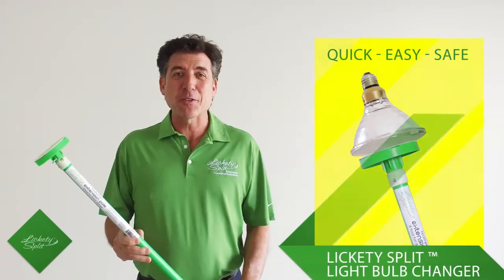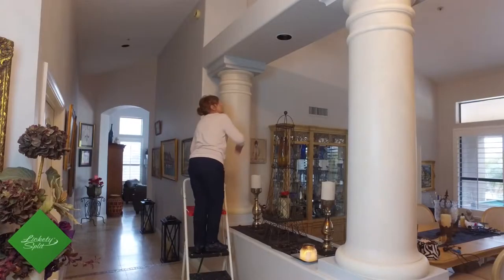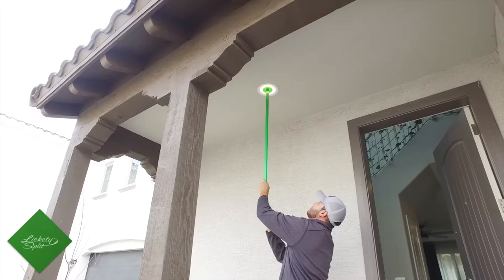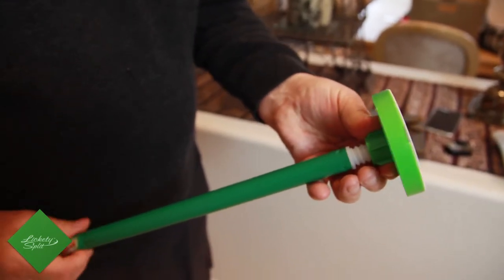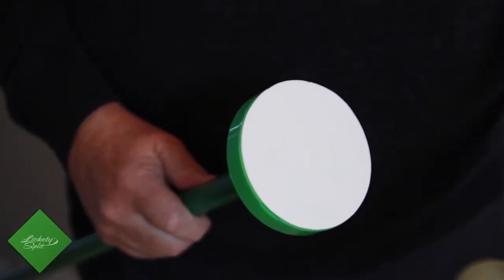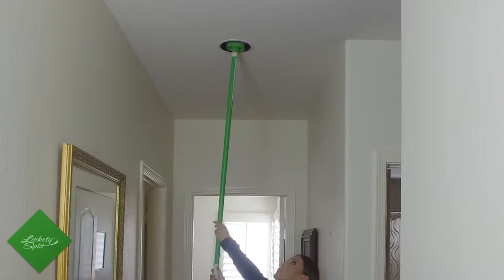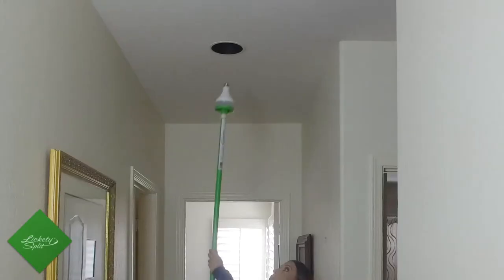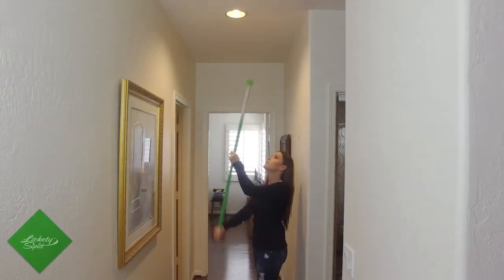Lickety Split Light Bulb Changer at Home Depot...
Meet the inventor and how it works!